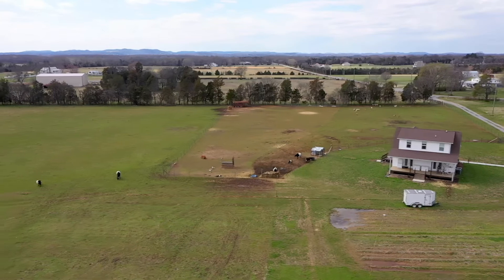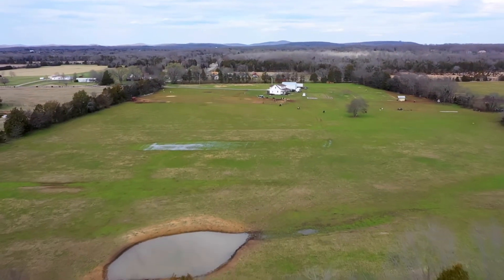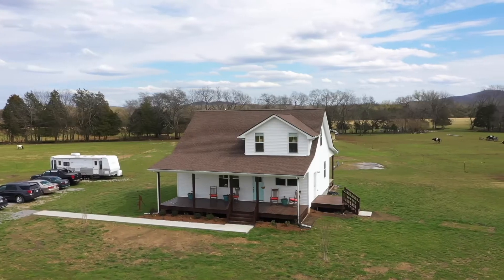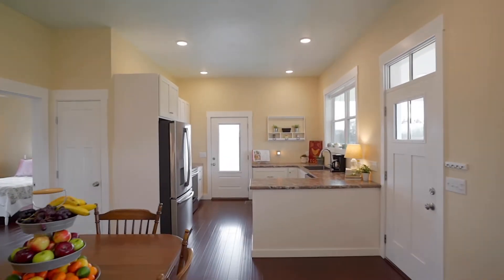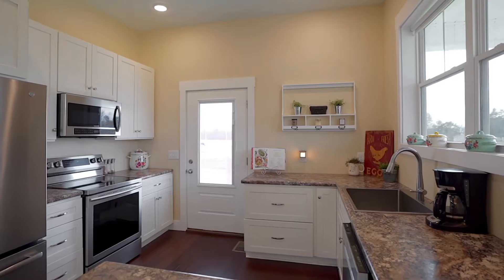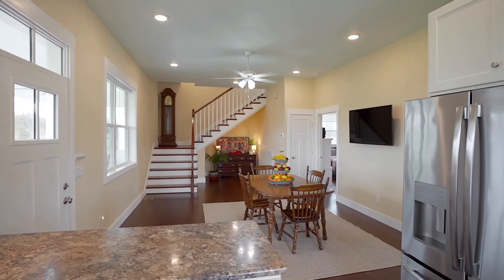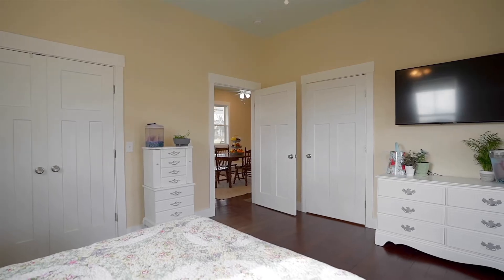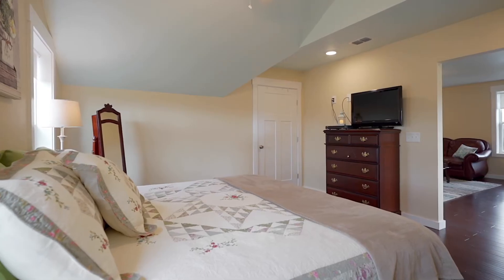10245 Taylor Road Rockvale, TN 37153